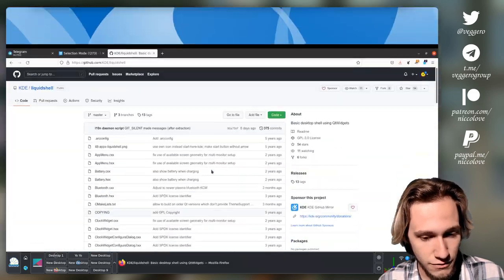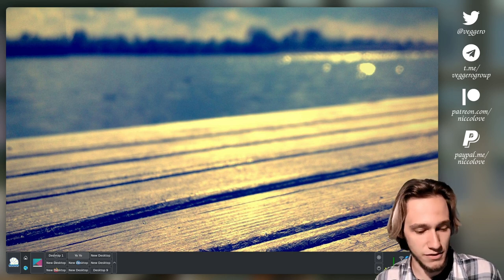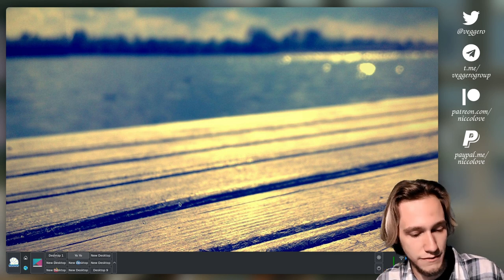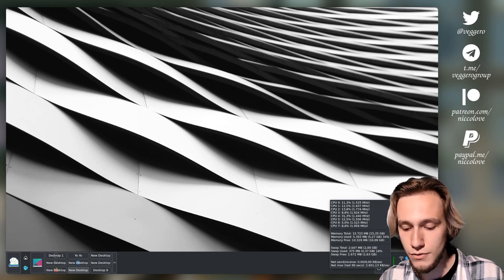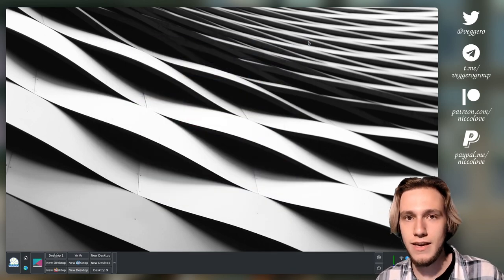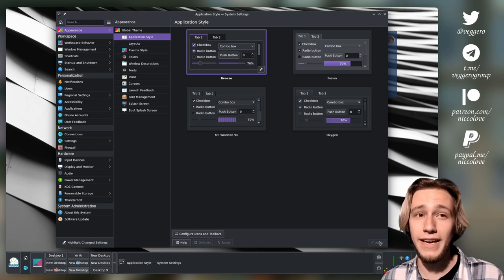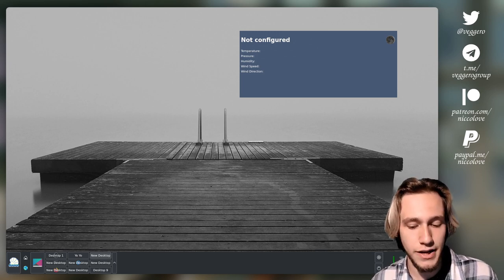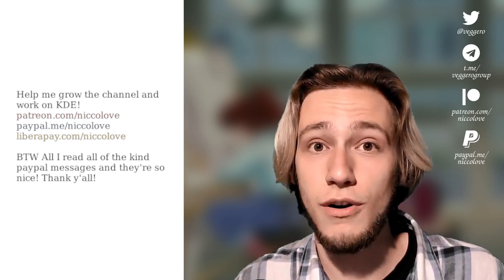The KDE Desktop Nobody Knows About!